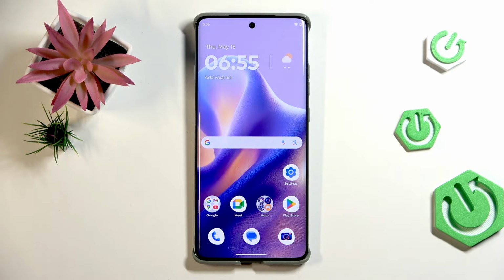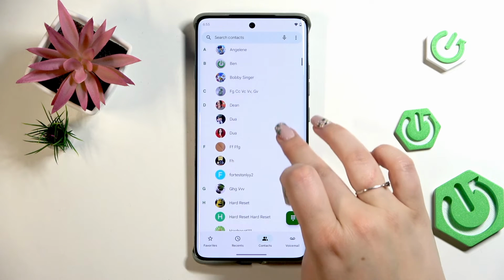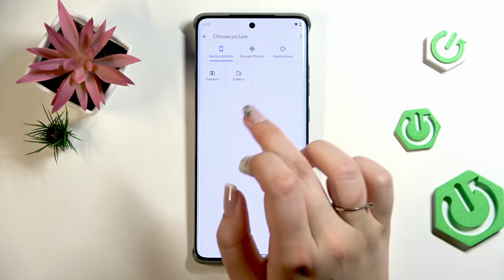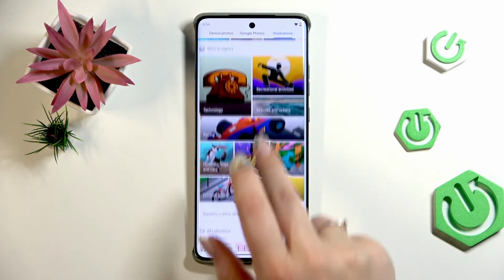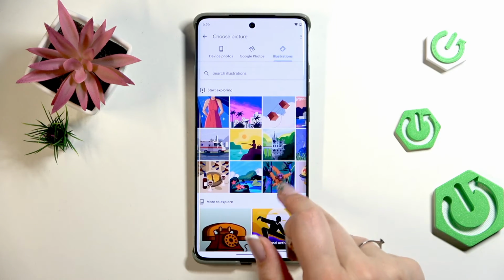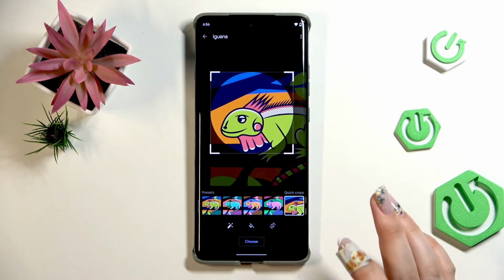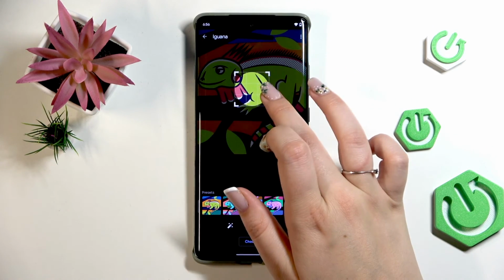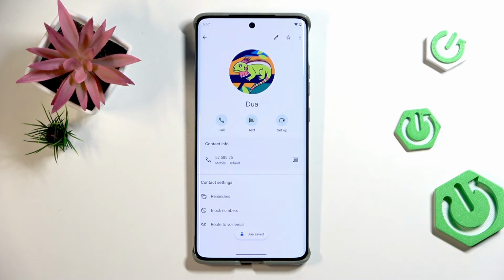MOTOROLA Edge 60 – How to Add Contact Photo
Want to personalize your contacts on the MOTOROLA Edge 60? In this video, you’ll learn how to add a photo to any contact on your MOTOROLA Edge 60 smartphone. We’ll show you step-by-step how to open your contact list, select a contact, and choose a picture from your gallery, camera, or built-in illustrations. You’ll also see how to crop and adjust the photo before saving it, so your contact list looks just the way you want. Adding a contact photo makes it easier to recognize callers and gives your phone a personal touch. Follow along to make your contacts stand out on your MOTOROLA Edge 60.

How to add a contact photo on MOTOROLA Edge 60?
How to change contact picture on MOTOROLA Edge 60?
Where to find the option to set a contact image on MOTOROLA Edge 60?

0:00 Introduction
0:10 Open Contacts and Select Contact
0:25 Tap Edit and Add Photo
0:40 Choose Photo Source (Gallery, Camera, Illustrations)
1:10 Crop and Adjust Contact Photo
1:30 Save Contact with Photo
1:45 View Contact Photo in List and Calls